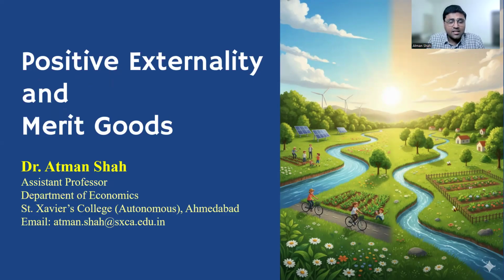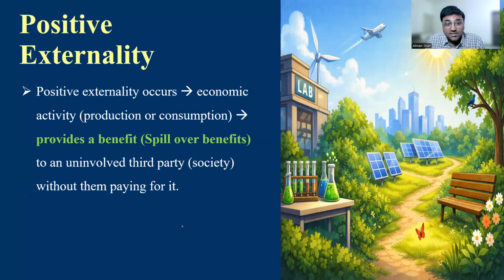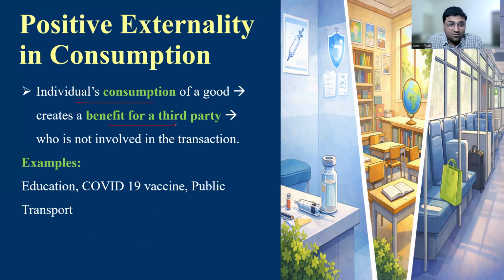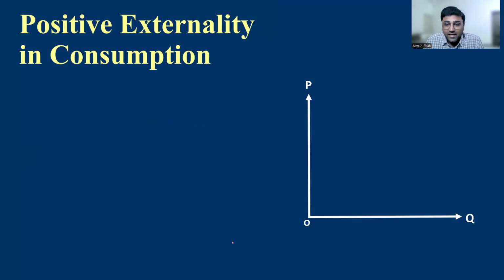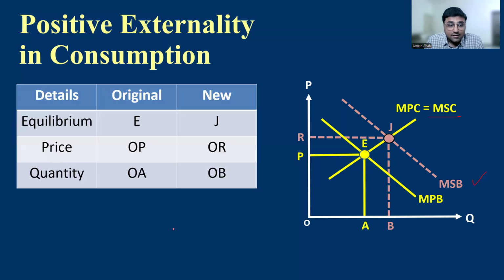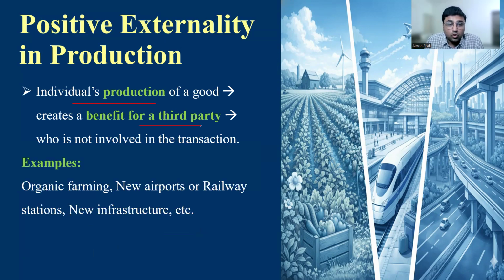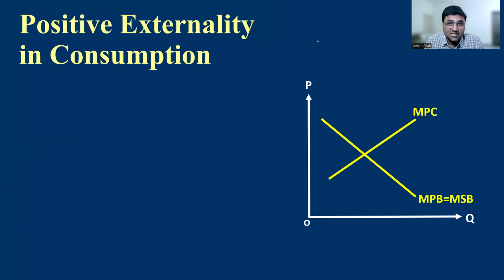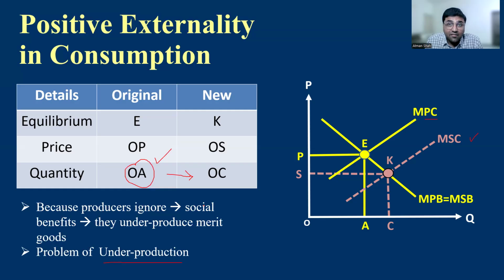Positive Externality and Merit Goods || Public Finance || Dr. Atman Shah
This video discusses the meaning of positive externality and merit goods.